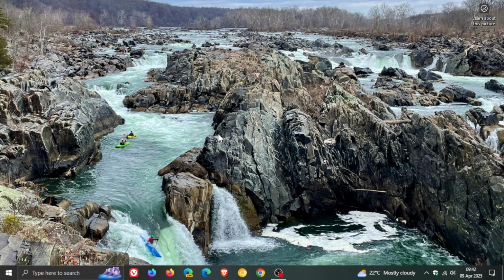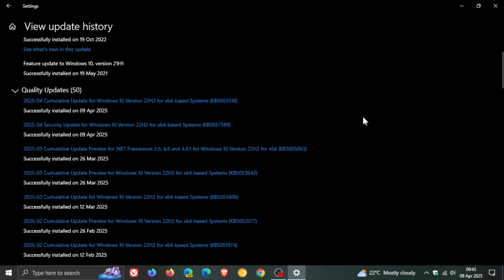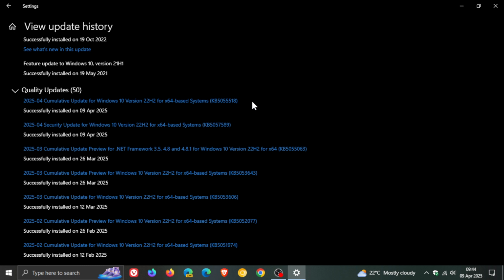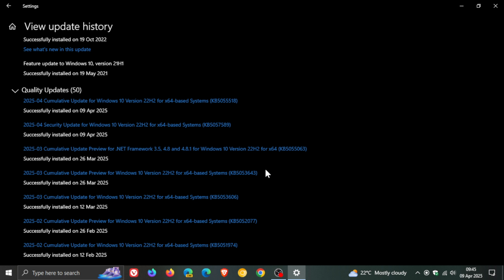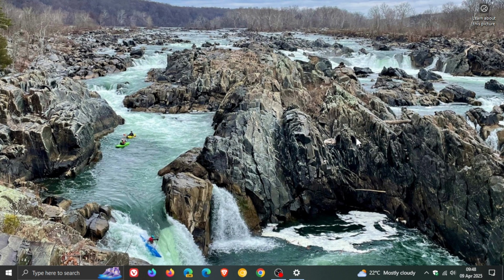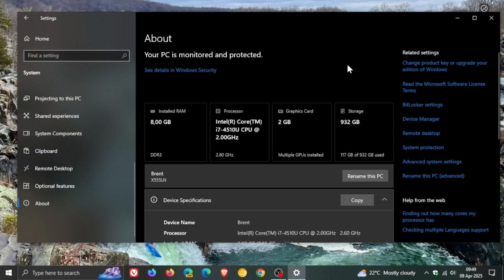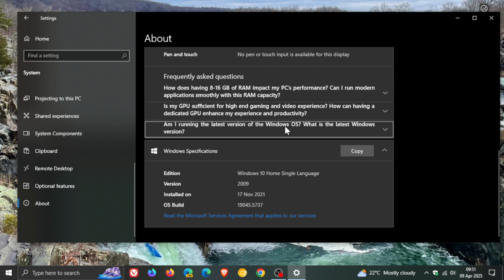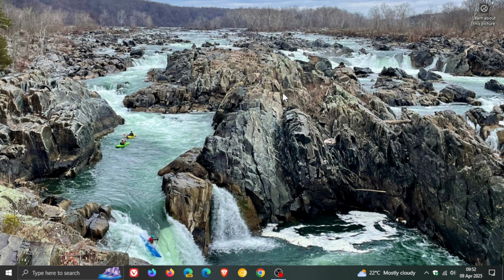Windows 10 KB5055518 Released With New Top Cards & FAQ, Removes Seconds, Security & Bug Fixes!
This latest April 2025 "B" release Patch Tuesday security update addresses 60 vulnerabilities, 4 Critical. It adds the new top cards that highlight key specs to the About settings page, adds new Frequently Asked Questions to the About settings page, adds a new Noto font, fixes File Explorer thumbnails crashing, improves the security of temporary file storage, fixes printer driver issue printing random text and more. The update will push Windows 10 22H2 to Build 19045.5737.